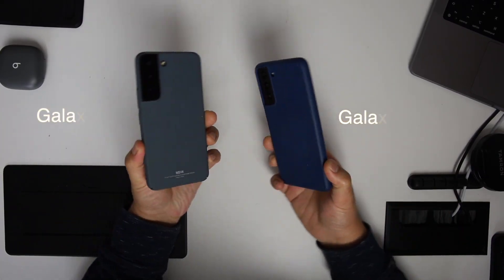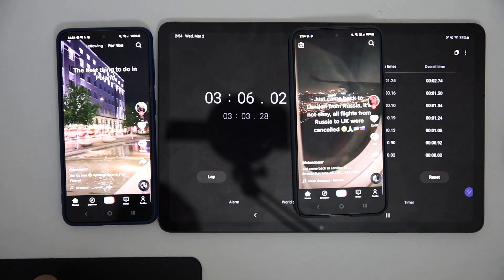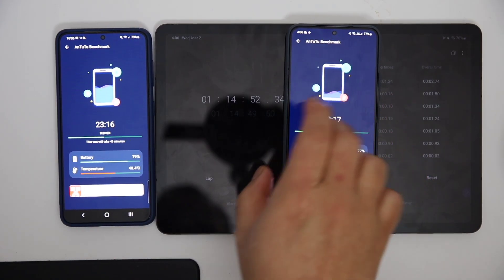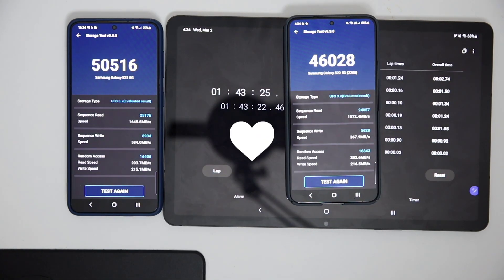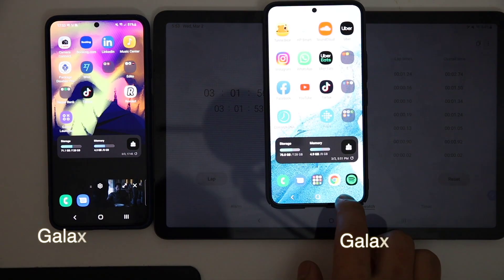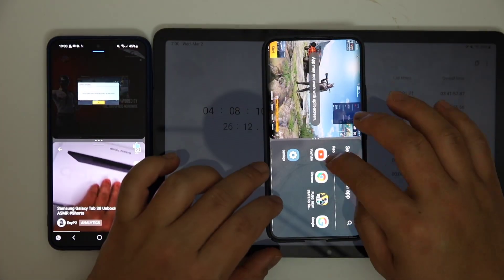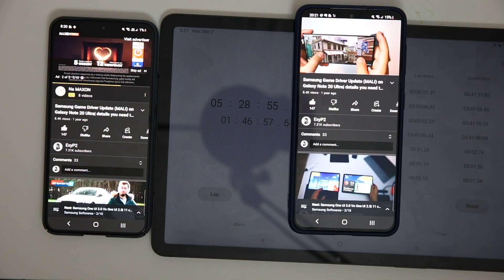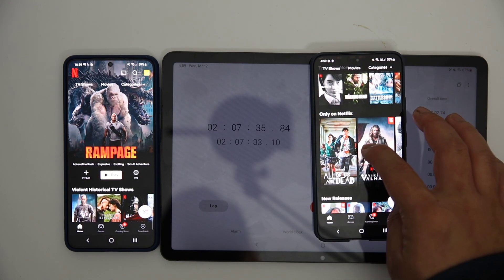Galaxy S22 Exynos 2200 vs S21 Exynos 2100 battery drain test!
Samsung decided to make the basic S22 model a little smaller size than its predecessor. Of course that also led to shrinking some battery size also.
S22 has a 3700 mAh battery capacity whereas S21 has a 4000 mAh battery capacity.
0:00 Intro
0:38 TikTok
1:12 Youtube
1:33 Benchmark Antutu + others
3:45 Always On Display (AOD)
4:04 Split screen
4:52 8K video
5:22 Basic task until power off
5:53 My thoughts!
6:00 Conclusion/ My personal experience
7:08 Outro

Samsung Galaxy S22 vs Galaxy S21 display refresh rate!